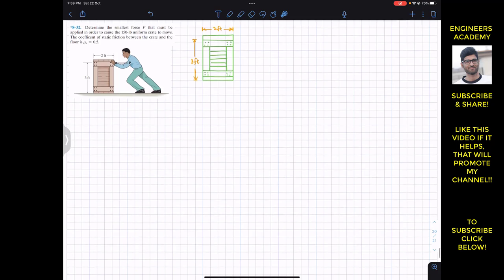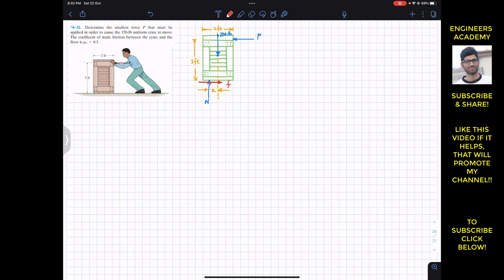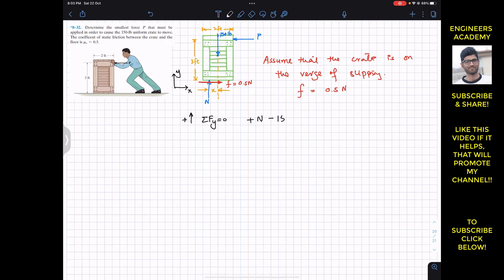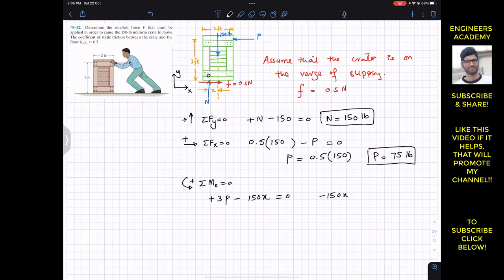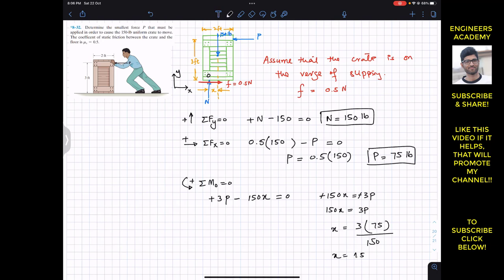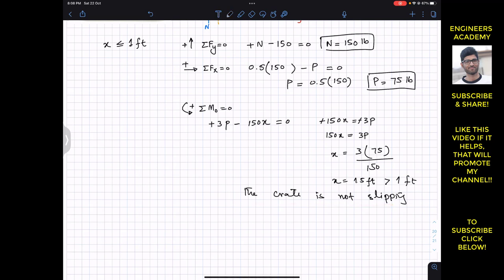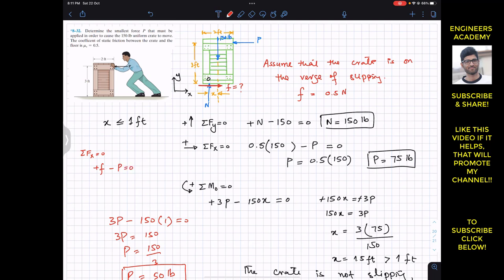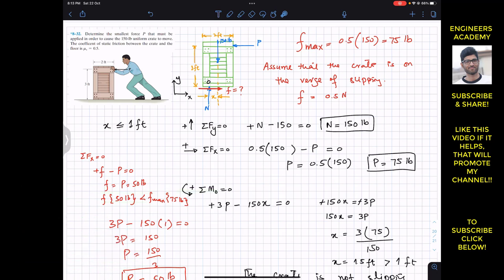8-32 Friction - Chapter 8 | Hibbeler Statics 14th ed | Engineers Academy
*8–32. Determine the smallest force P that must be applied in order to cause the 150-lb uniform crate to move. The coefficent of static friction between the crate and the floor is ms = 0.5.

- Final Answer
- tikles academy engineering mechanics
- engineers academy chapter 8